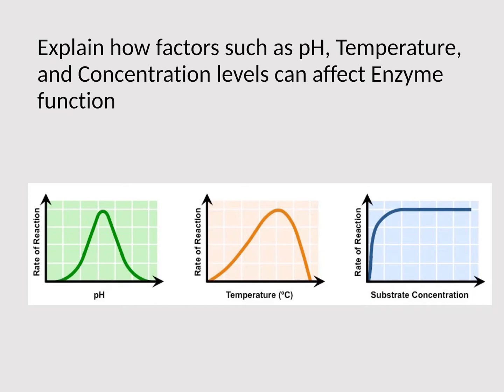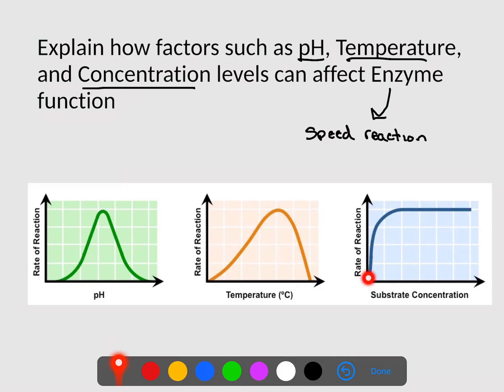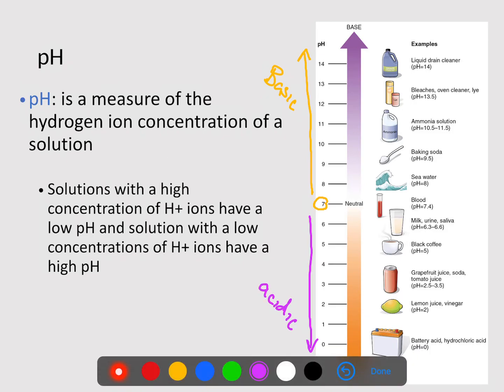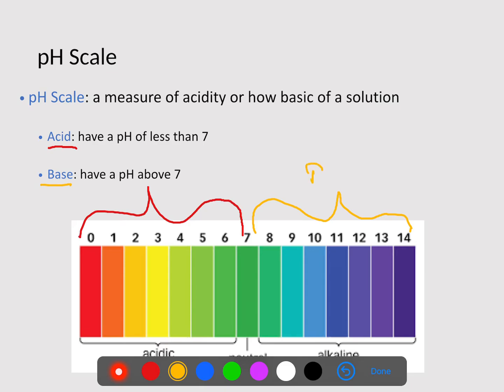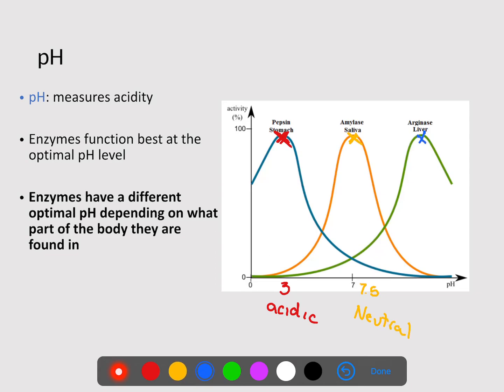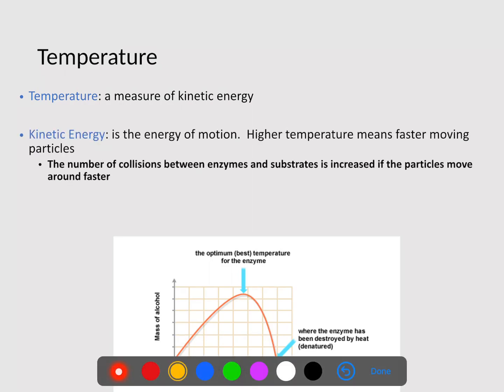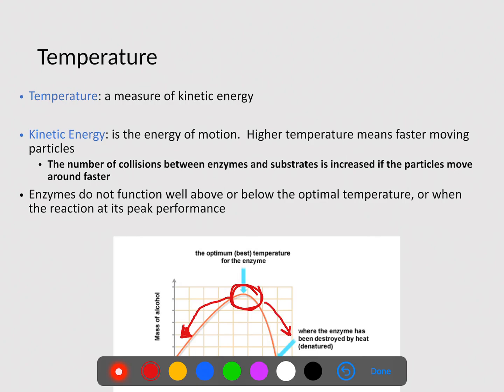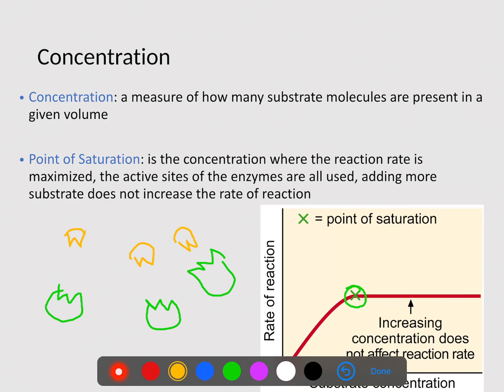How factors such as pH, Temperature, and Concentration levels can affect Enzyme Function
This video discusses how pH, temperature, and substrate concentration can affect enzyme activity.  Enzyme are sensitive and work best under certain conditions.  If those conditions are not met then the enzyme could denature.